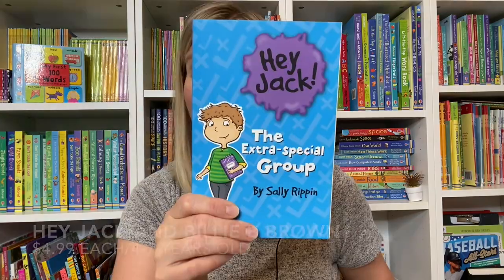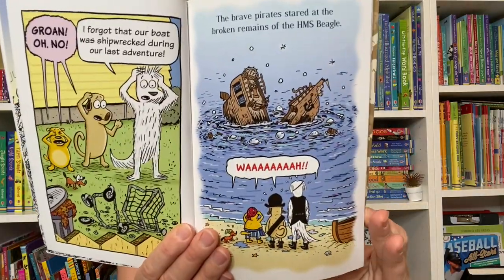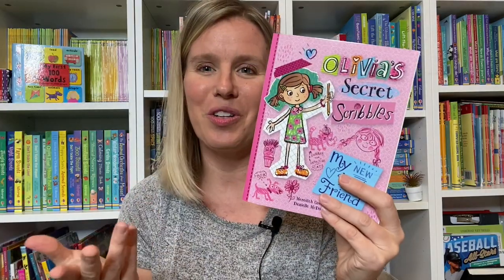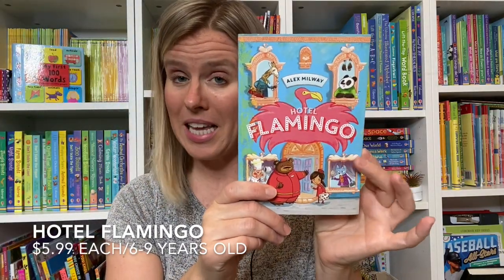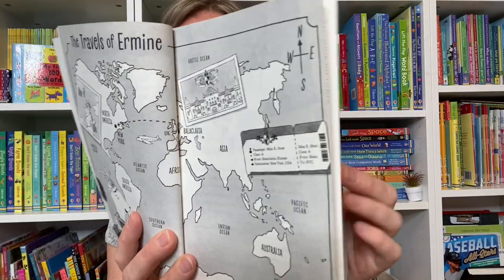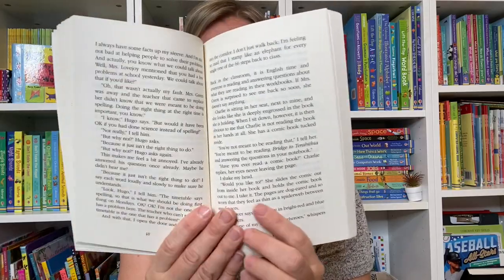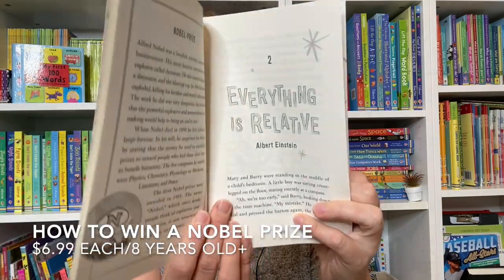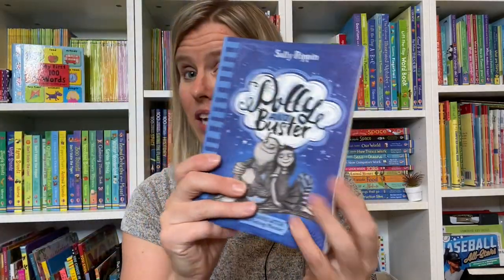Chapter books for younger kids from Usborne Books & More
We have chapter books for younger kids, too! Check out this video featuring books perfect for kids ages 4-12.

Titles shown include

Billy and the Mini Monsters
Hey Jack
Billie B Brown
Polly and Buster
How to Win a Nobel Prize
Hotel Flamingo
Cosentino
Double Felix
Scurvy Dogs
Olivia's Secret Scribbles
Ella Diaries
Travels of Ermine
Vlad the World's Worst Vampire
Fizz the Dog Detective

If you need a consultant, feel free to shop with me!